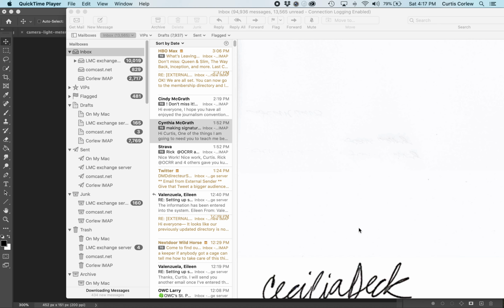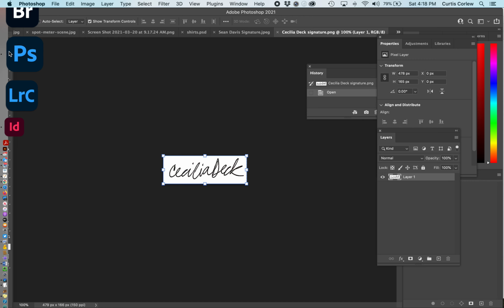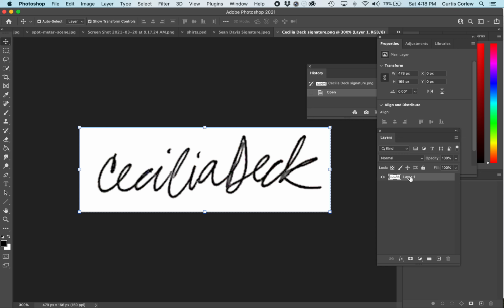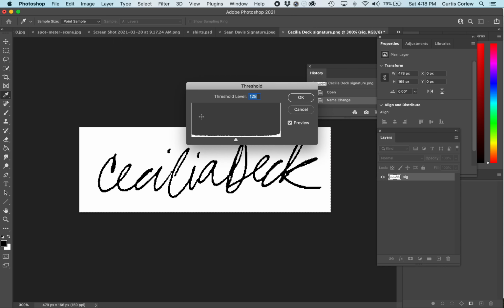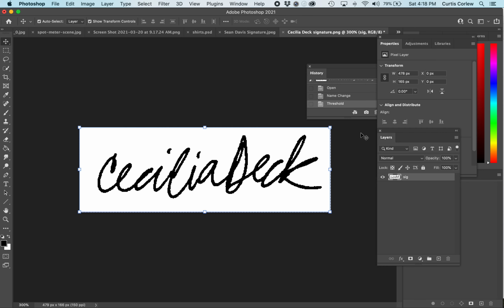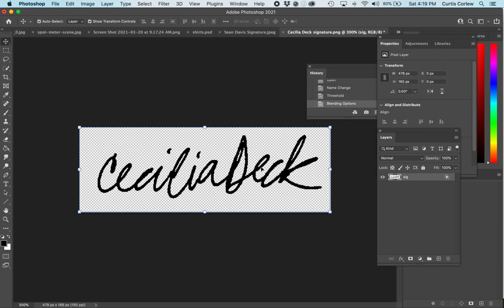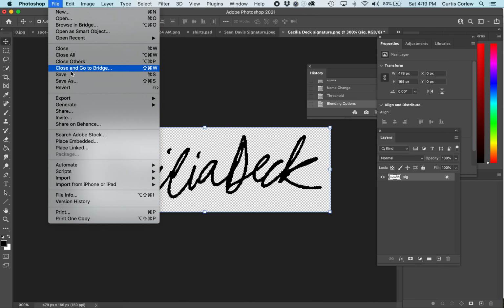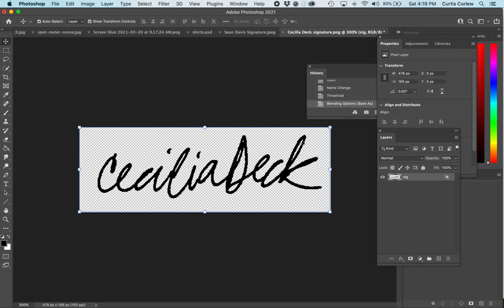How to make a signature white background transparent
The better your photo or scan is, the better this will work. Shoot close, and crop when you start.